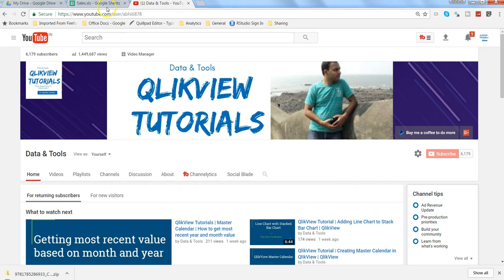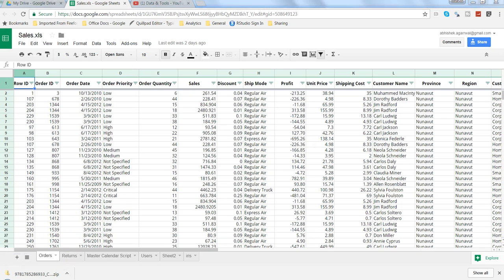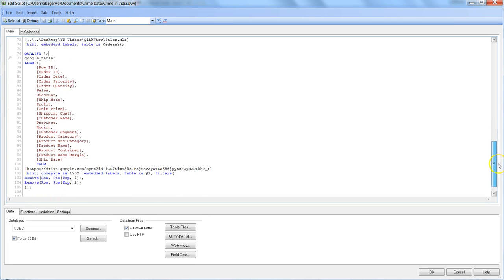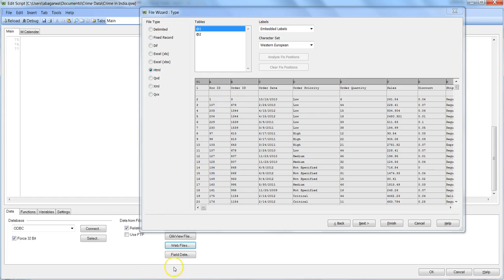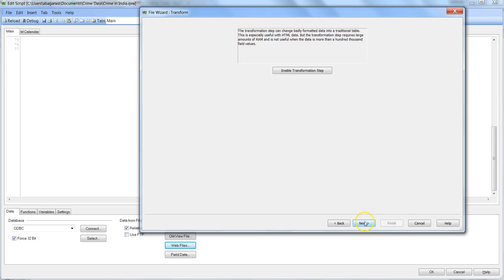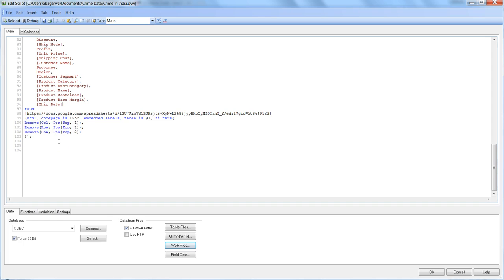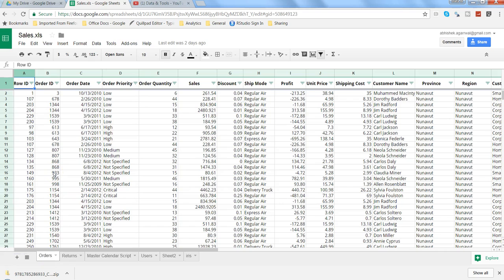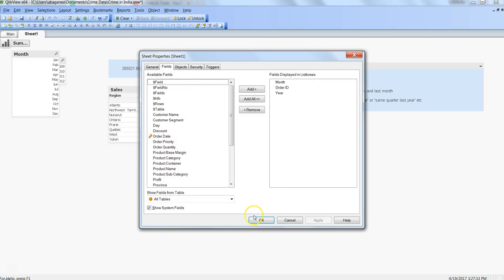QlikView Tutorial | how to import Google Spreadsheet Data in QlikView | Data & Tools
In this Data & Tools QlikView video I've talked about a simple way of how you can import the google spreadsheet data in QlikView and its related restriction.

Like my work? help me get recharged by buying me a coffee

To view all my youtube qlikview tutorials, please click on this

Here are some quick links to some of the recent upload -